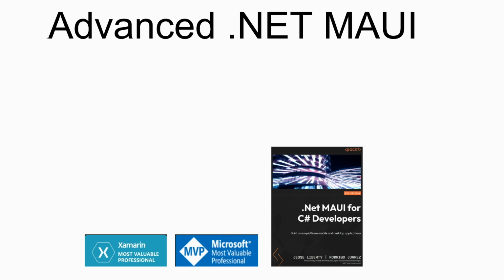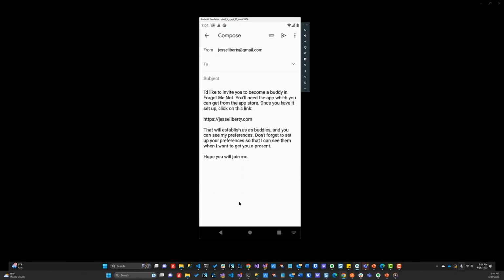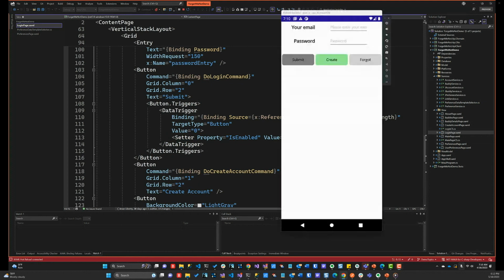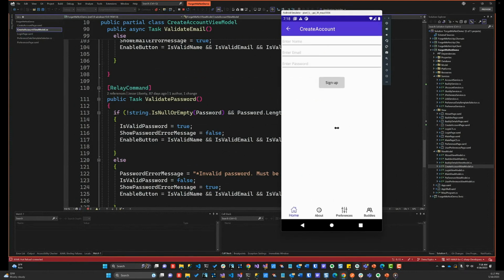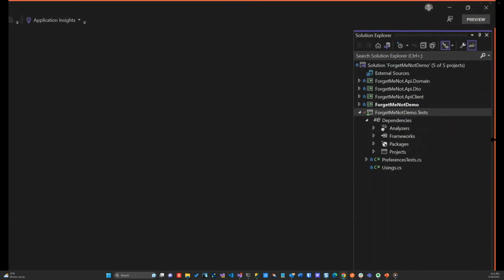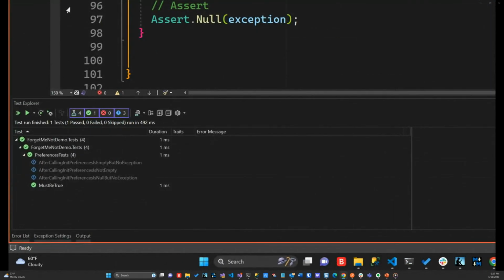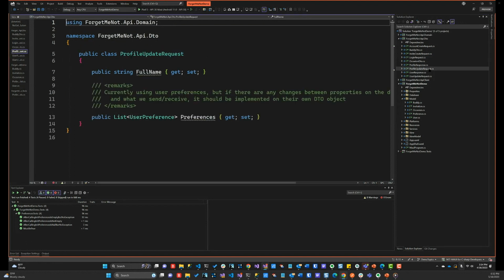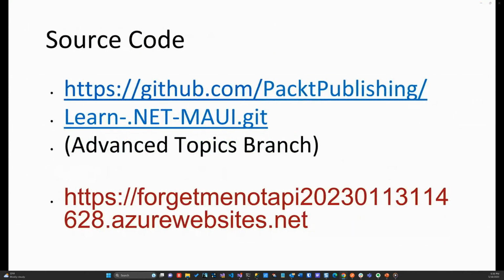Advanced .NET MAUI | Jesse Liberty | Sr. Software Engineer for CNH Industries / Author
Xamarin.Forms developers must and are converting to .NET MAUI. There are lots of tutorials to get you started, this one will take you you beyond the fundamentals and explore some of the more advanced topics, including using multiple DataTemplates, Managing Visual State, Validation, Triggers, Behaviors, User Preferences, Unit Testing and consuming REST services. All of this will be demonstrated by examining a non-trivial .NET MAUI app.

What you'll learn from this talk:
• Managing the presentation with Data Templates and Visual States
• Using Behaviors and Triggers for declarative programming
• Unit Testing
• Interacting with a REST API

📆 Next event: User Activation & Onboarding: Simple and Effective Framework